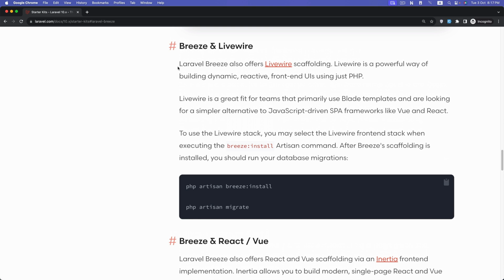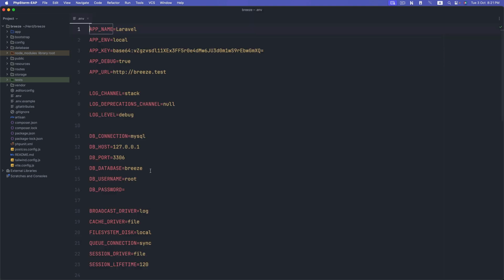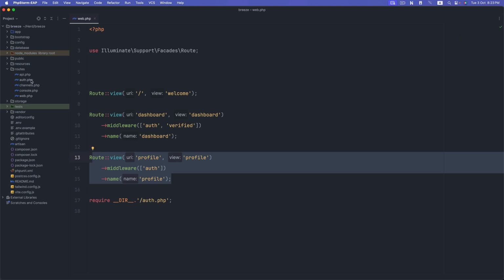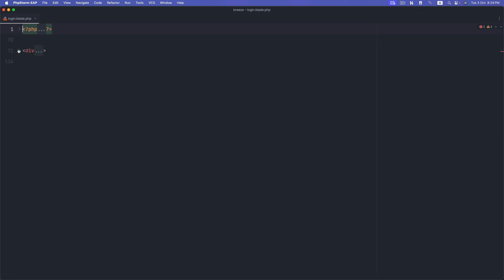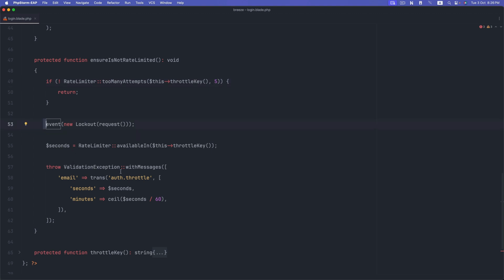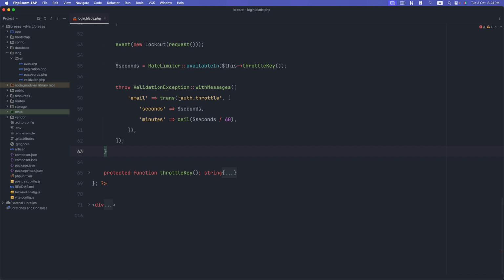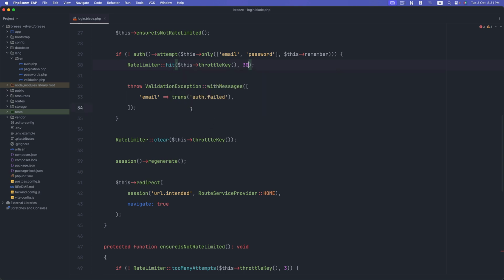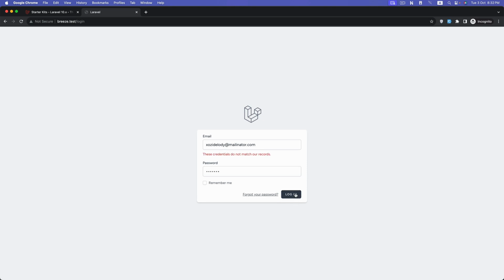Laravel Breeze with Livewire Volt (Customize RateLimiter)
In this video, we'll show you how to use Laravel Breeze and Livewire to build dynamic and interactive web apps. Breeze is a starter kit for Laravel that provides authentication, routing, and views, while Livewire is a full-stack framework that makes it easy to build dynamic interfaces without writing any JavaScript.

00:00 - Introduction
00:09 - Creating a Laravel Breeze Project
00:32 - Selecting the Breeze Stack
00:51 - Selecting Live Wire
00:58 - Selecting the Database
01:17 - Running Artisan Migrate
01:28 - Opening the Project
01:33 - Examining the Loading Icon
01:57 - Examining the Routes
02:44 - Examining the Login Page
04:05 - Examining the Login Method
05:09 - Publishing Language Files
06:18 - Changing the Maximum Attempts
06:52 - Changing the Seconds
07:56 - Testing the Login Page
08:04 - Conclusion